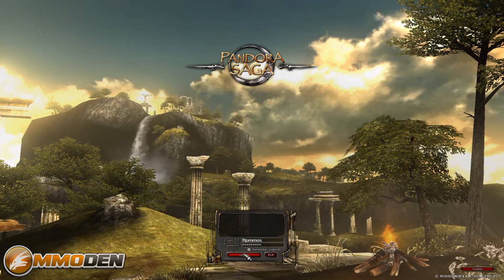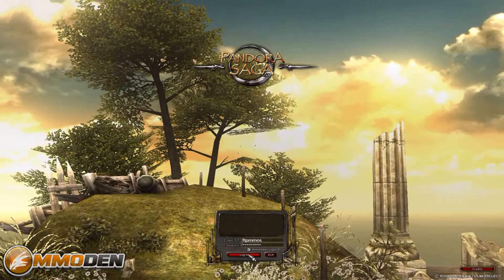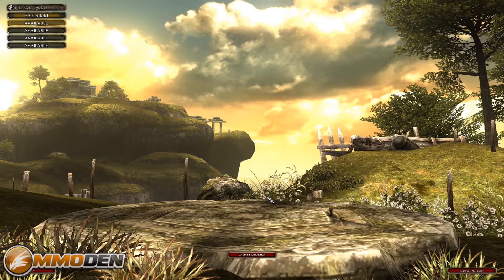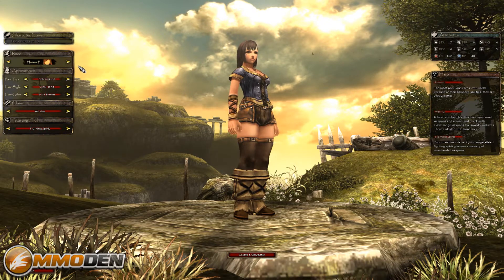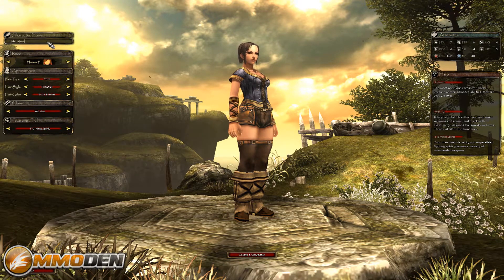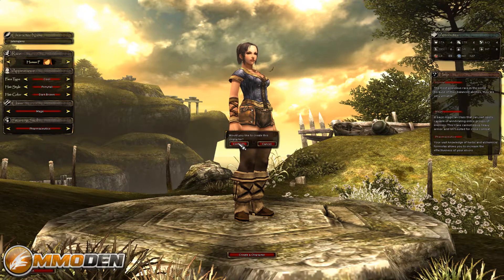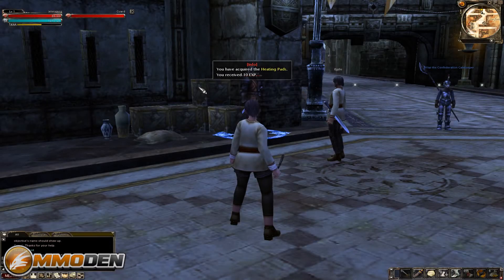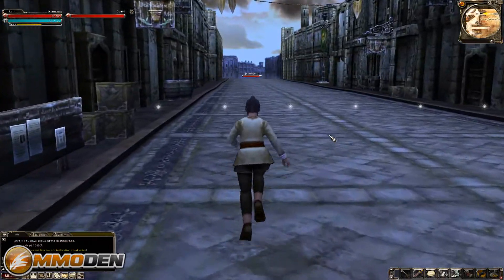Pandora Saga Gameplay Review - Inside the Den HD Video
Pandora Saga Gameplay "Inside the Den" HD Video. Pandora Saga from Atlus Online is a 3D Fantasy MMORPG.

Check out the full review, and all our reviews and games